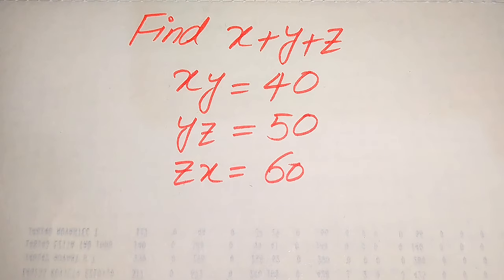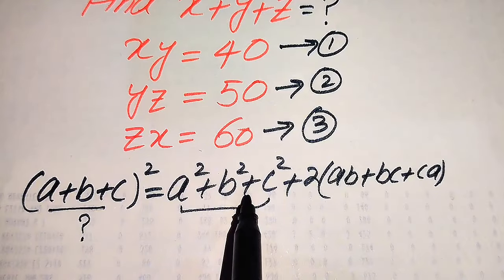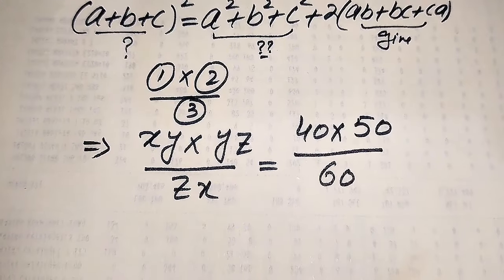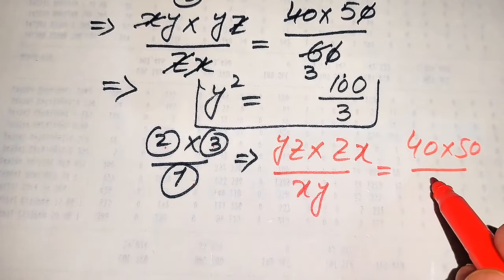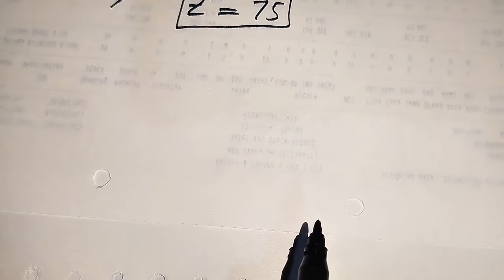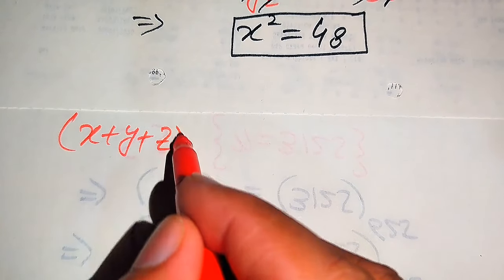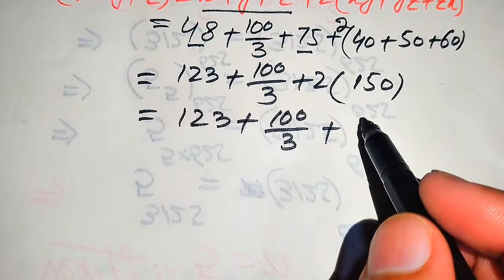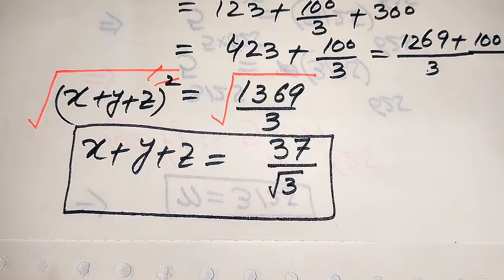Solving a 'Harvard' University entrance exam |Find x+y+z?